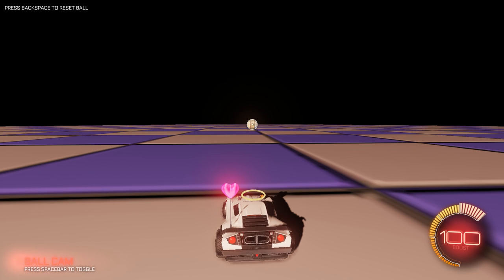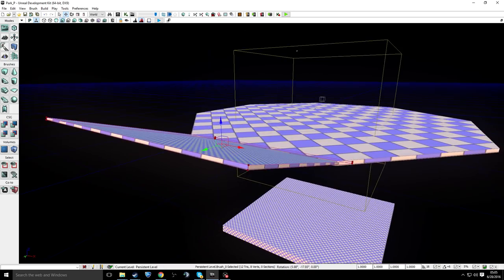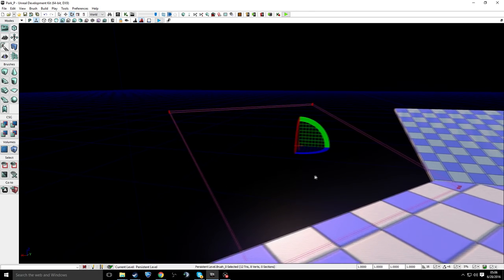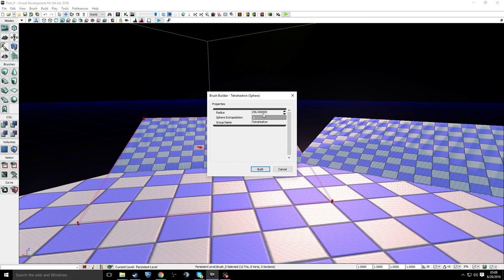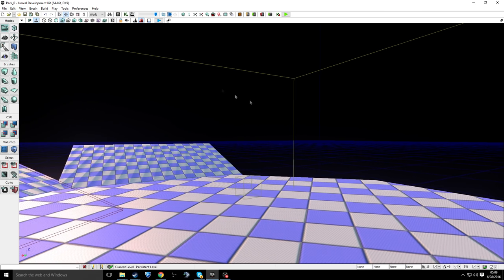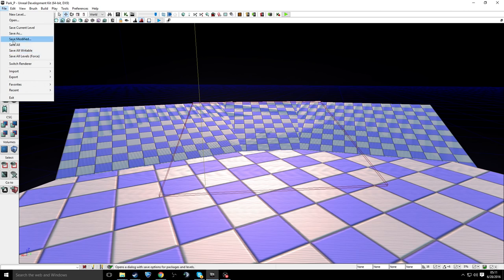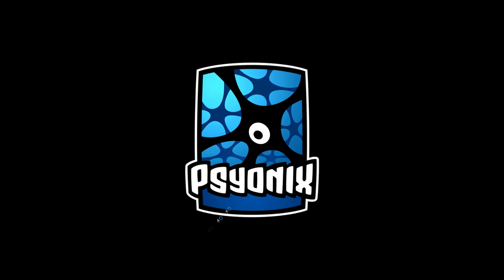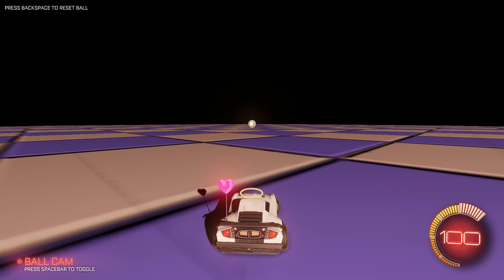How to Make and Play Custom Maps in Rocket League!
Hello everyone today I have something very special me and Tim as you know him have found out how to play and make your own custom maps through Unreal Engine 3. I may not be the best at making them but if you guys make any send me pictures and I want to see while we work on the coding to get everything to work correctly also if you like the video give it a like and subscribe for more hidden info and Rocket League gameplay!!